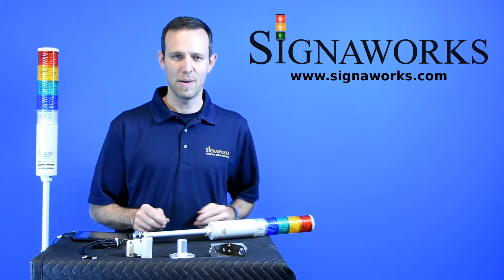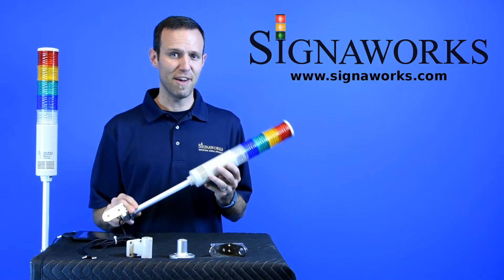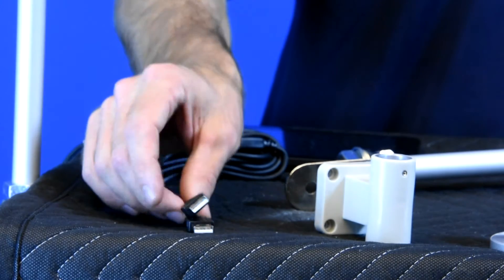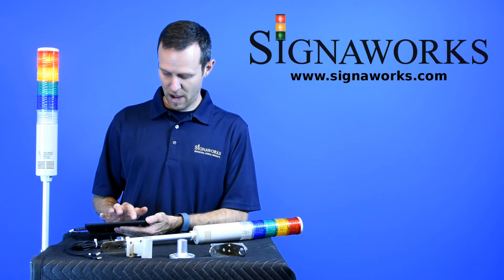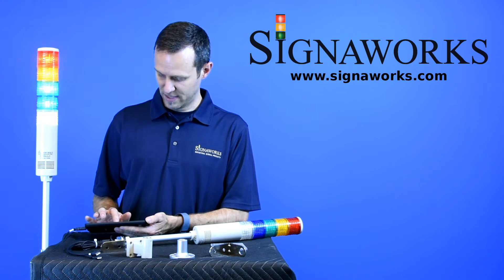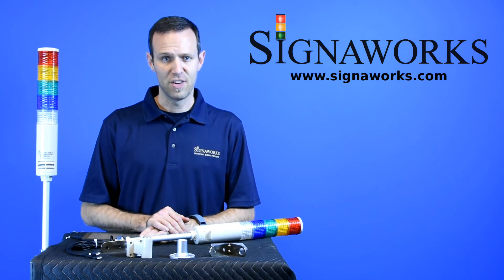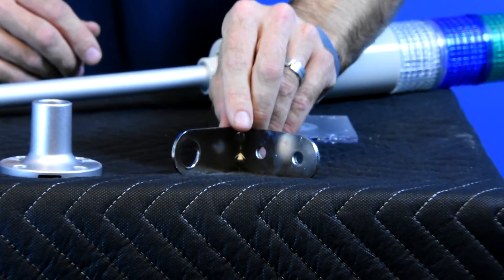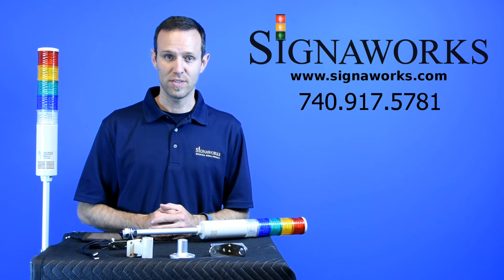USB LED Andon Tower Light - Signaworks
The Signaworks USB LED Tower Light is an industrial signal light that is controlled via a USB port through your PC.  There are up to fight lights and comes standard with 5 different audible alarms in either buzzer or music tones . You can find out more information on this product here:

Please contact us to discuss the right USB or Ethernet Tower Light including Ethernet or Wireless Data Logging and Flat Screen Bingo Boards for your application at , or visit our to find Industrial Signal products including Visual Signals, Audible Alarms and Lean Manufacturing Andon Solutions.
We have Great Prices and Thousands of products in Inventory!  Thanks!